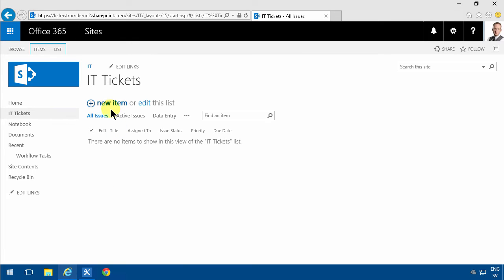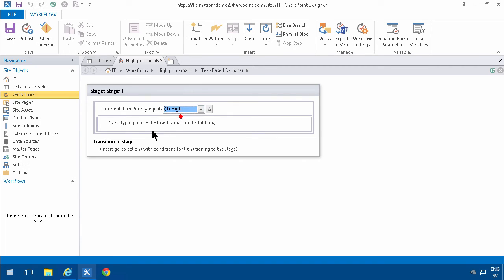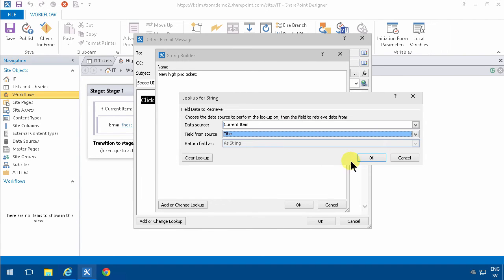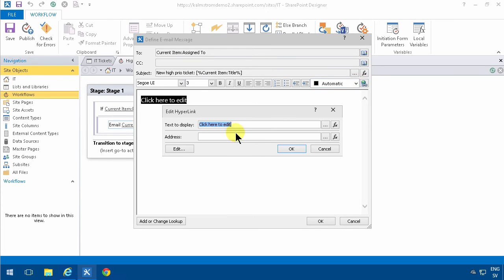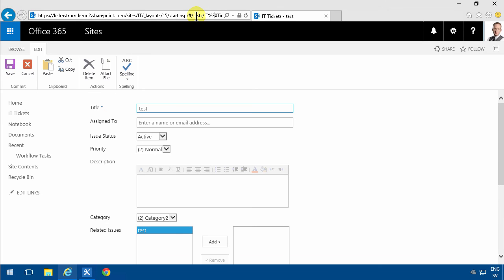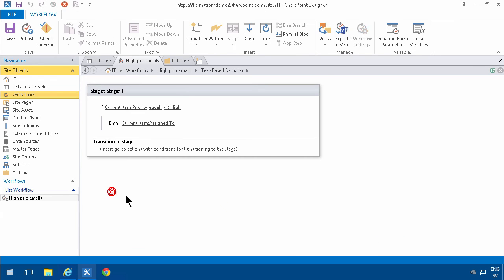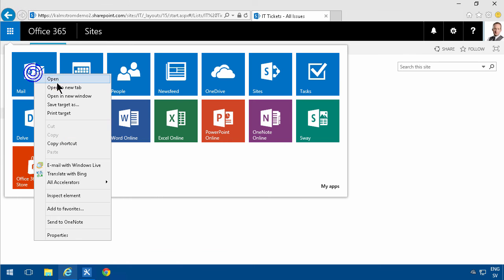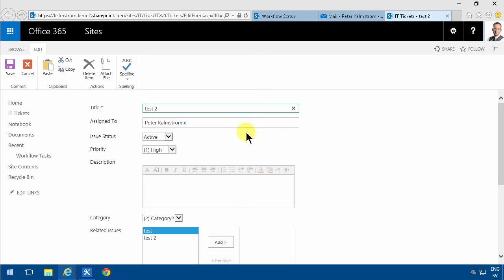SharePoint Workflow Alert with Direct Link to Item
Create a SharePoint notification workflow that sends an e-mail to the high prio task assignee and gives a link that opens the item in edit mode.